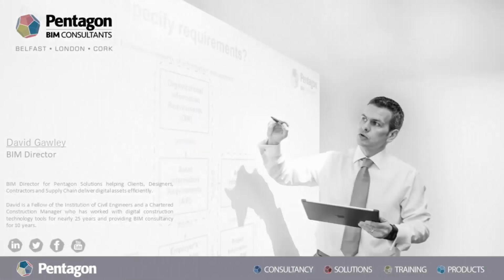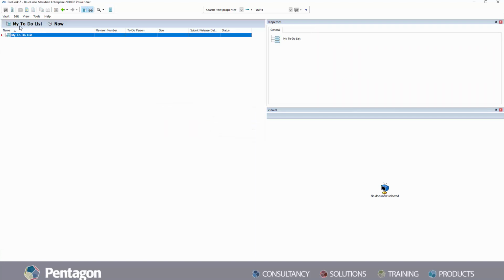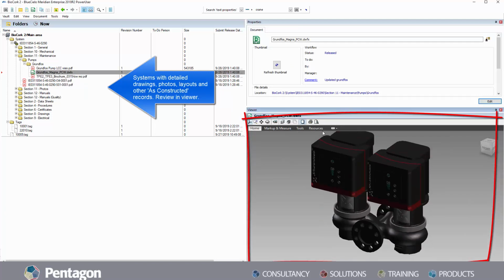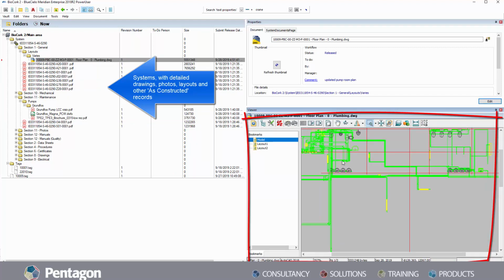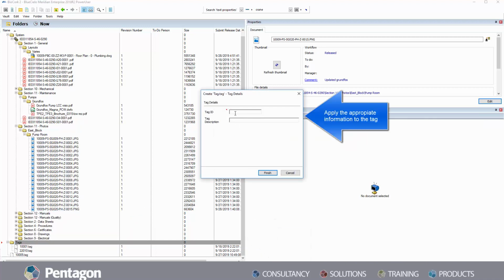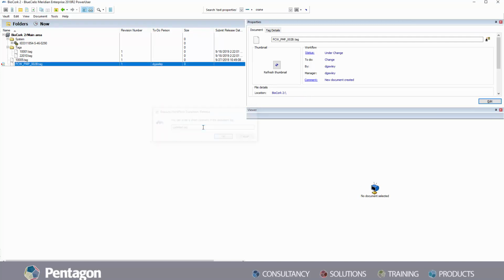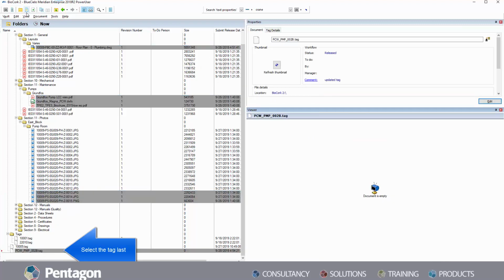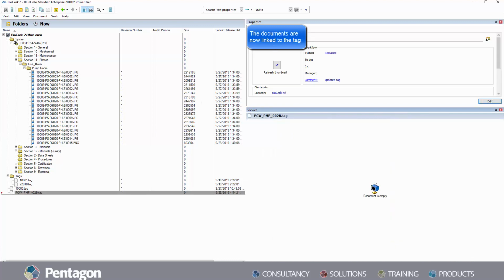Asset Tagging to Documents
Meridian links asset information obtained from a maintenance management system to documents shown in Meridian Enterprise. This provides convenient access to asset data to engineering users to manage the links.